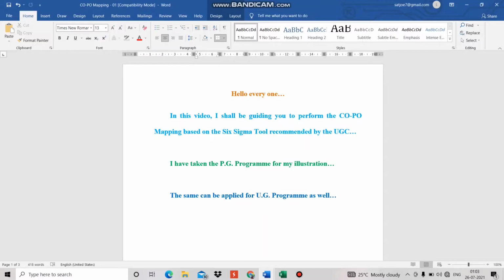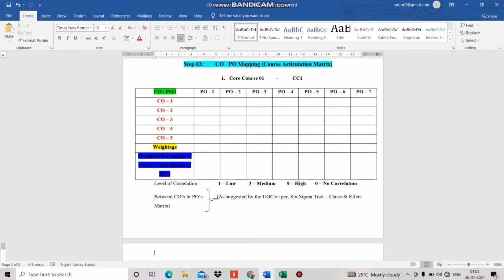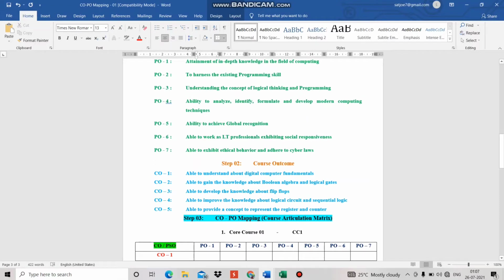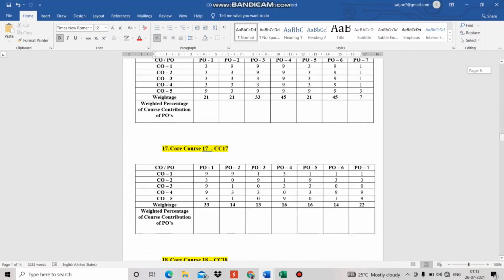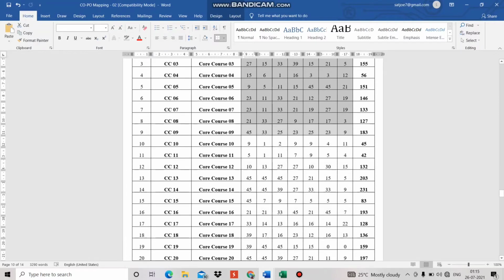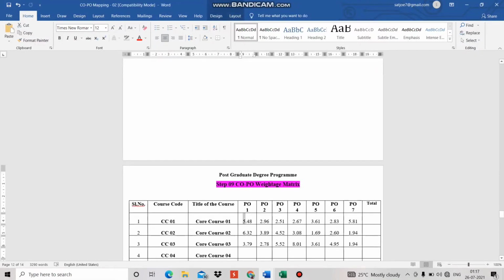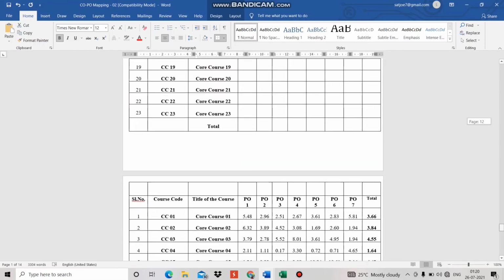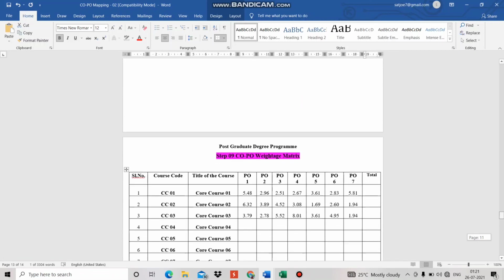How to perform CO-PO Mapping for Curriculum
This video will explain the step by step process of CO - PO Mapping which is essential for an Autonomous Institutions.

Details of the Channel & the Host:
This Channel is hosted from Pudukkottai - 622003, 55 Kms away from Trichy, Tamil Nadu, India.
The host is Dr.S.J.Sathish Aaron Joseph Ph.D. Assistant Professor, Department of Computer Applications, Pudukkottai, T.N.
The host has got 21 years of experience in Higher Education Institution.
Comments and Suggestions are welcome for the mutual benefit of the host and the audience can post their views in the comment section